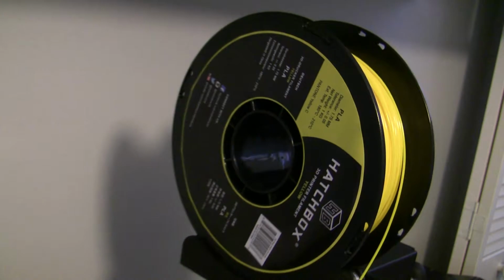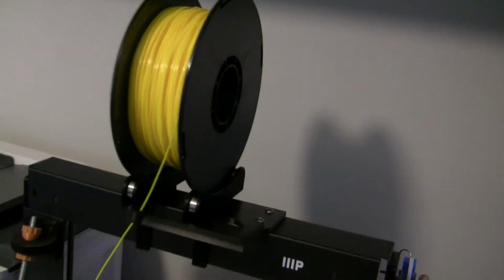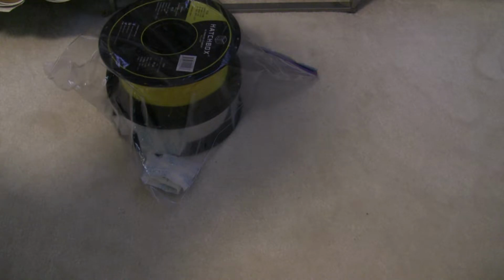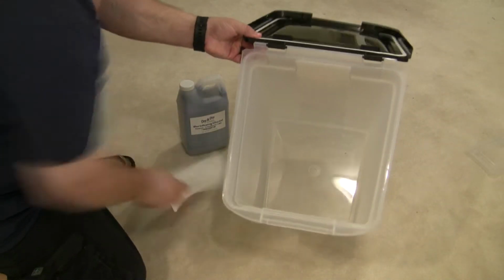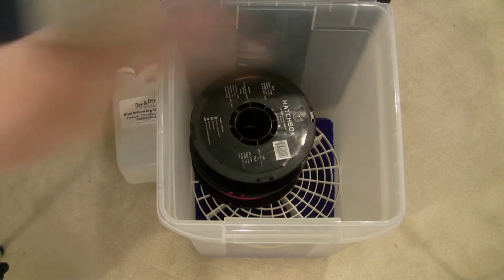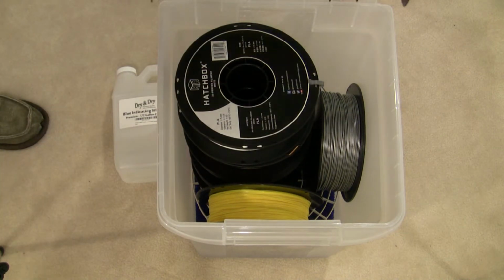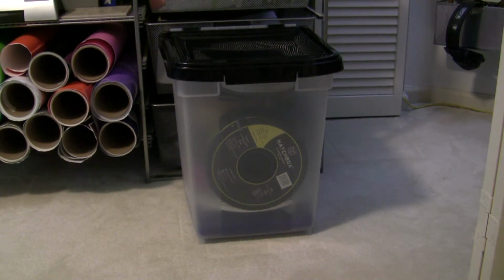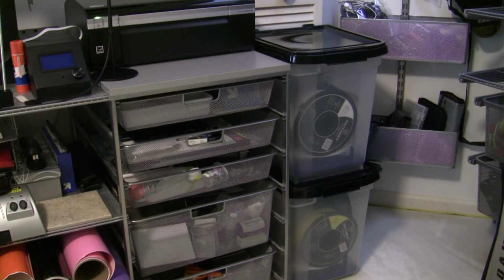3D Filament Storage Solution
Below are the details of the items in the video as mentioned in the video.  After using this setup for a while, the only downside that I've come across is if you need to get the spool that is on the bottom of the stack of 4 spools.  But, it is a very minor gripe.  I've been really happy with the results and the grit guards fit perfectly in the bottom of the bin.

Thanks.

Here are the details:

IRIS Nesting Airtight Pet Food Container
$15.99

ABN Grit Guard Bucket Insert
$9.99 (for a pair of them)

DRY&DRY Half(1/2) gallon Replacement Desiccant
$21.99

Totals: 1 bin = $47.97 (Holds 6 spools)
  2 bins = $85.96 (Holds 12 spools)

You can make more bins and just do some math on the costs depending on the exact number.